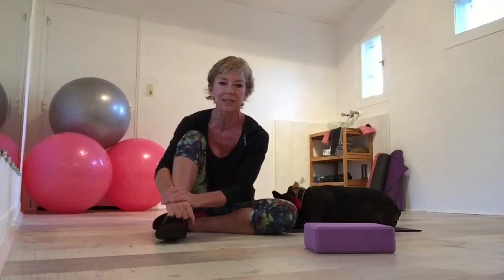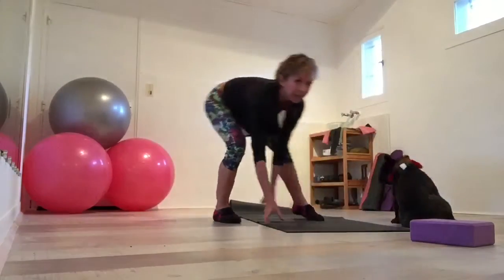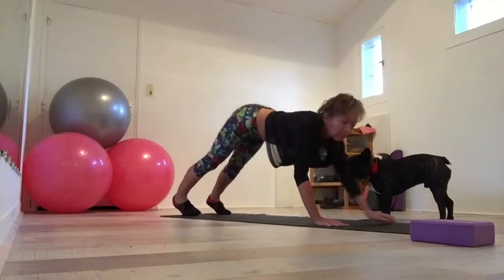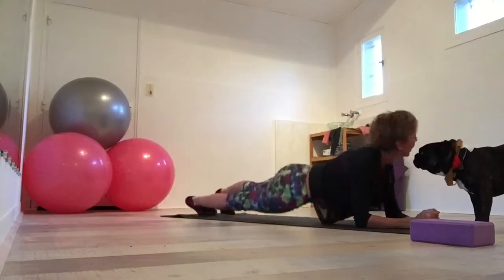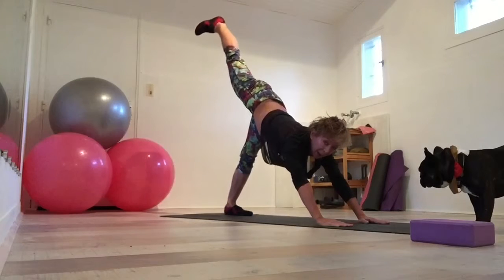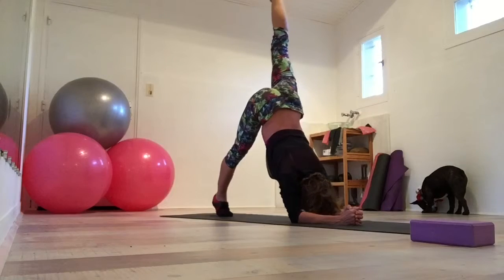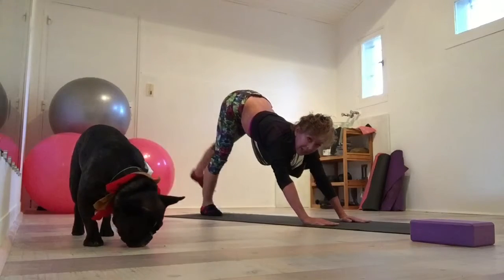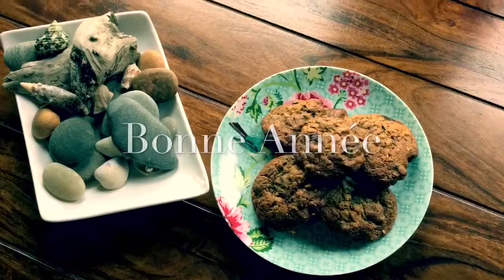Pilates/Yoga for New Year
New Year stretch and tone to keep off those calories and give you energy for your night out! Moins de calories plus d'énergie pour votre soirée /Pilates & Yoga